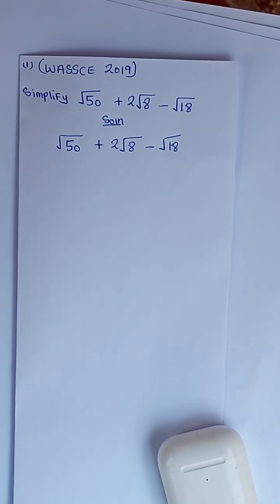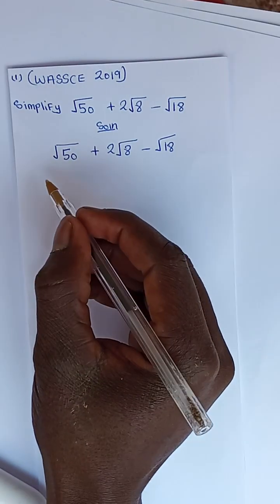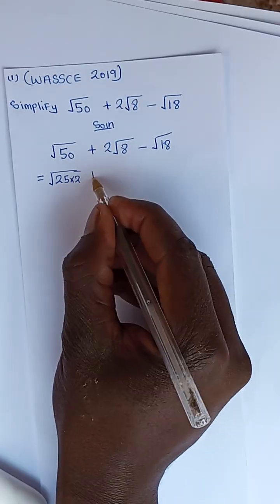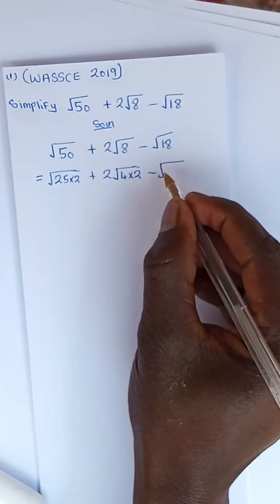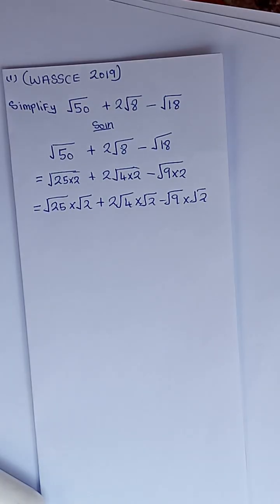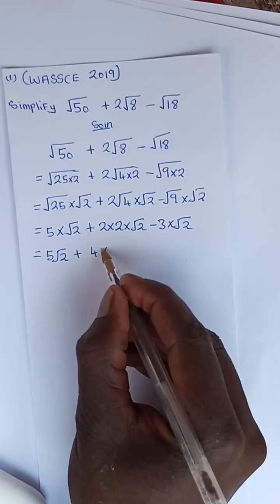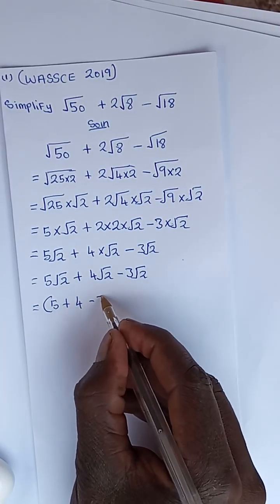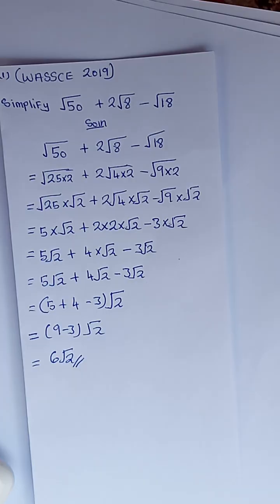Solve This in 5 Seconds 😳 (Only Geniuses Can!)”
Learn factoring method for quadratic equations. Perfect for BECE, WAEC and beginners.”